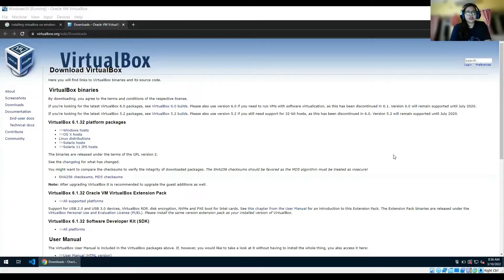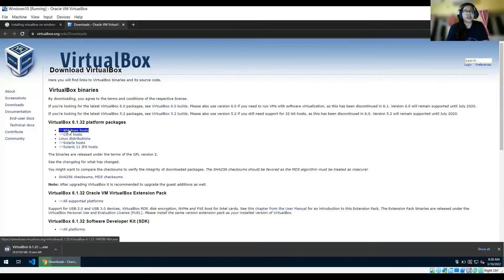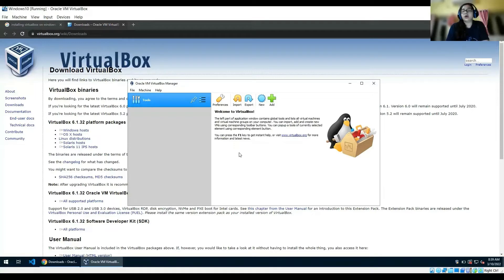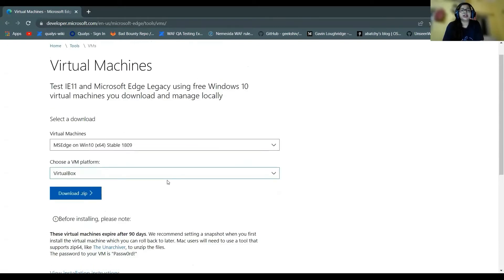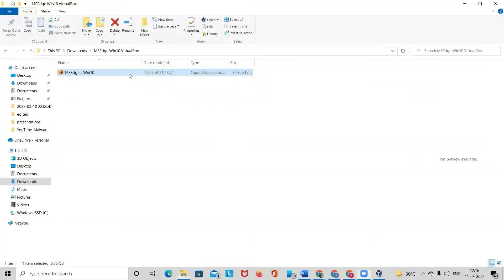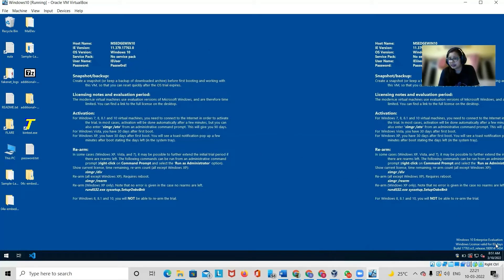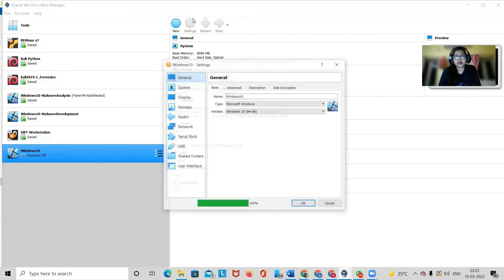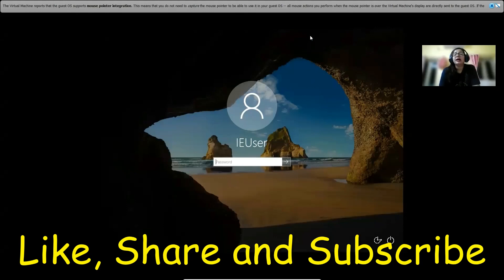Malware Analysis Basics - Lab SetUp & VM Installation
This video describes the first step towards lab setup for performing Malware Analysis.